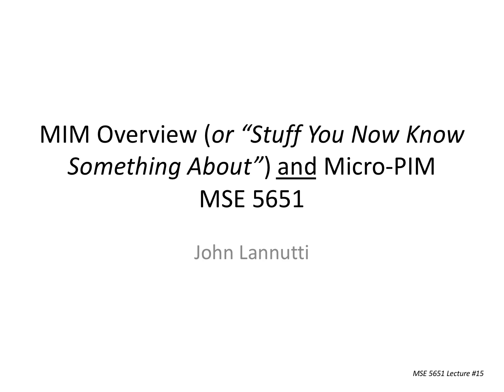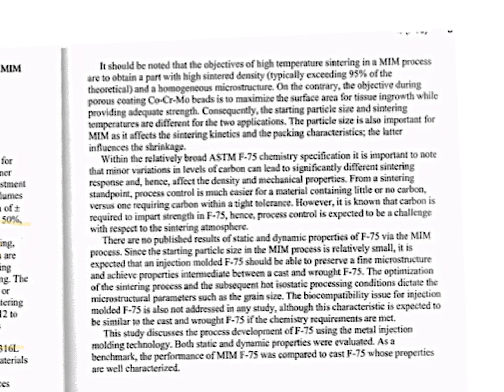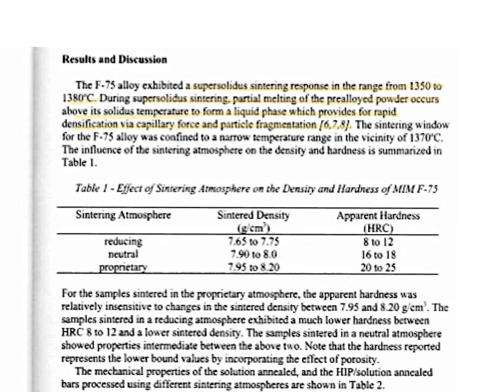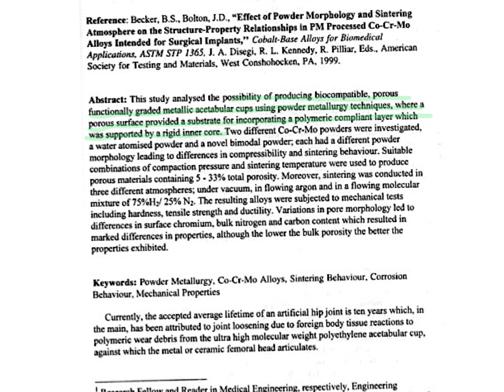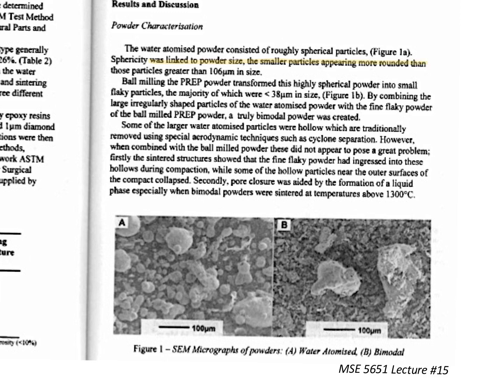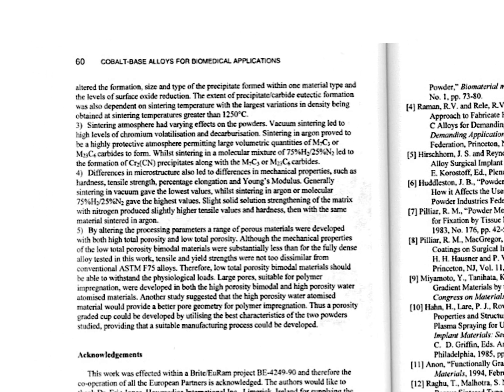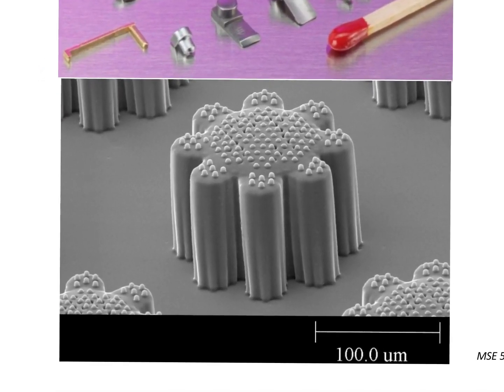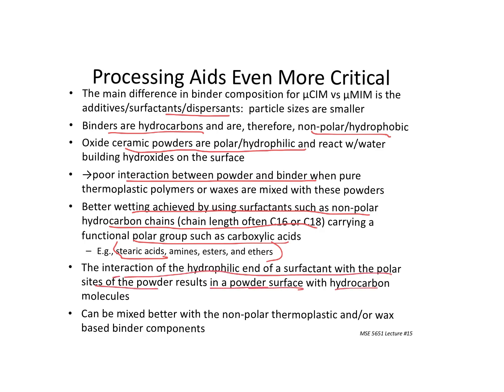MSE 5651 Lecture #15 2022